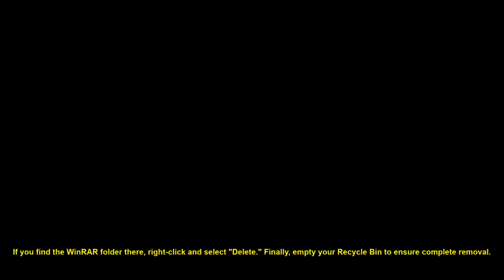How to uninstall WinRAR and remove registry leftovers - Detailed Guide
In this detailed guide, learn how to uninstall WinRAR completely from your Windows system and effectively remove any leftover registry entries. Whether you're upgrading to a new archiving tool or simply cleaning up your system, this step-by-step tutorial will ensure a thorough removal process. Follow along as we show you how to safely uninstall WinRAR and eliminate any residual files for optimal system performance.